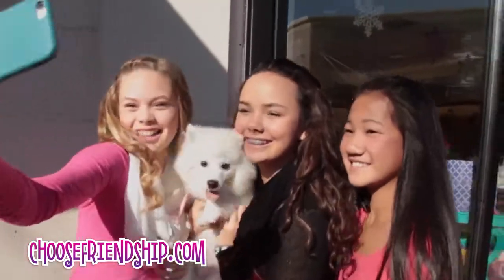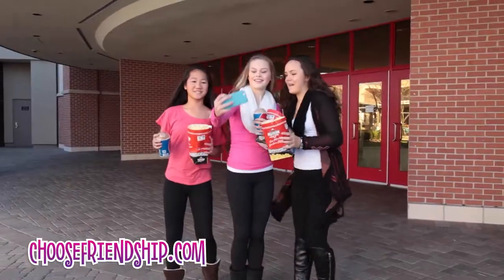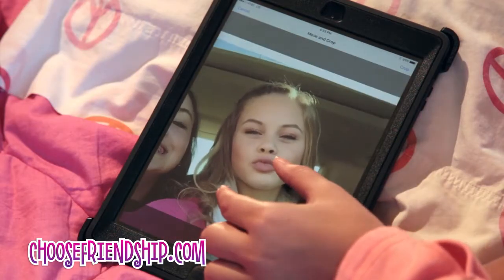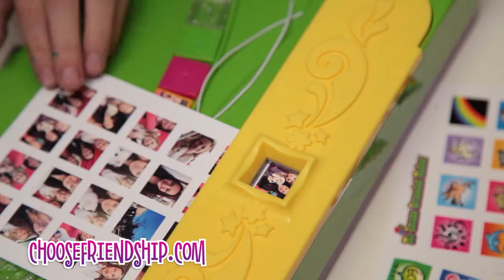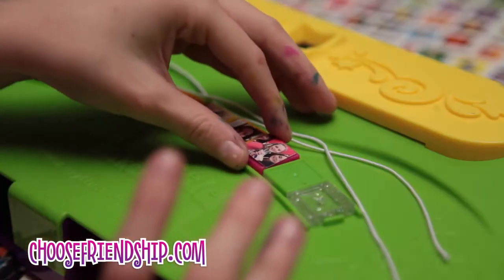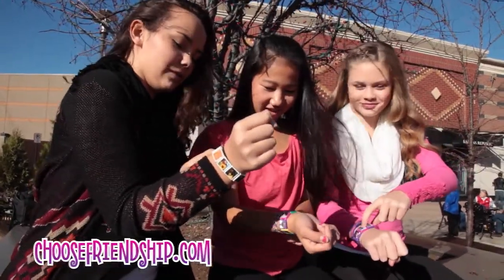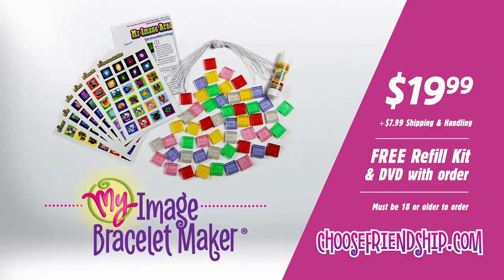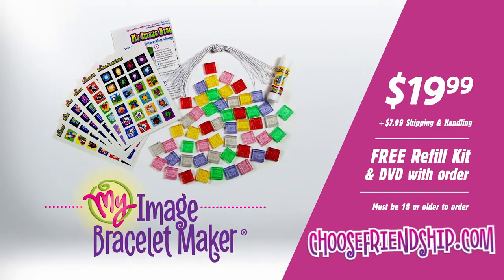My Image Bracelet Maker Holiday Promotion